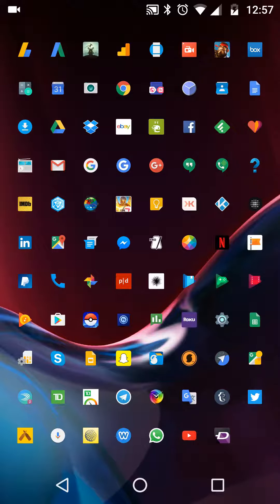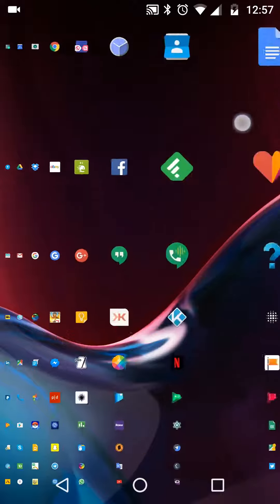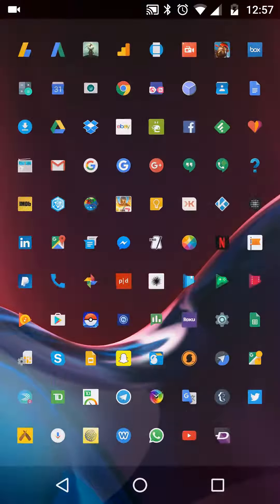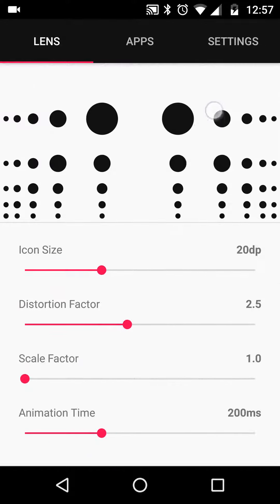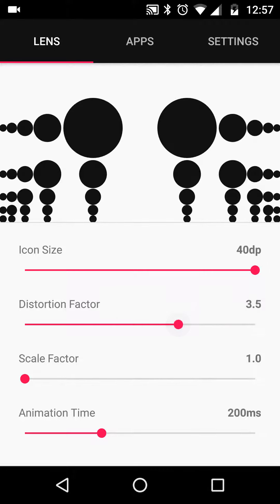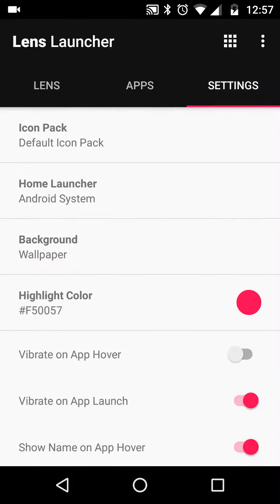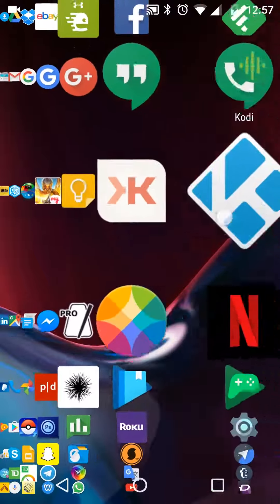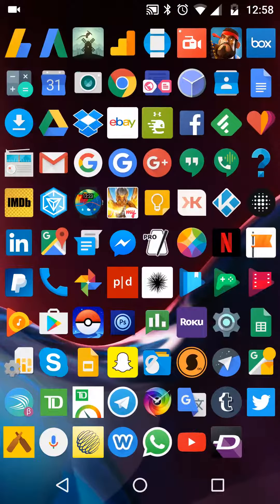Lens Launcher review